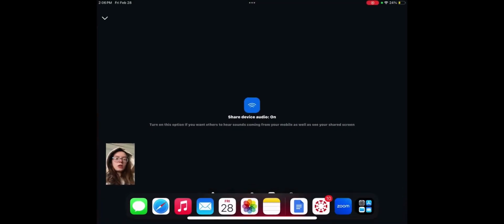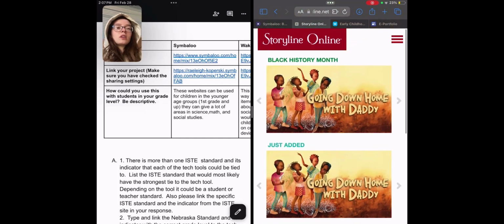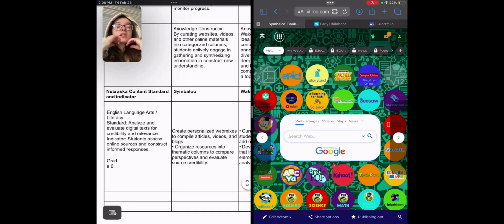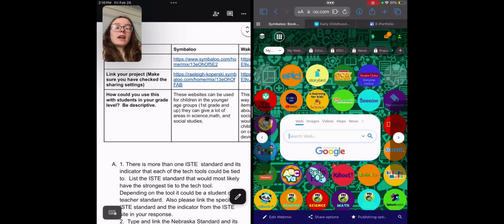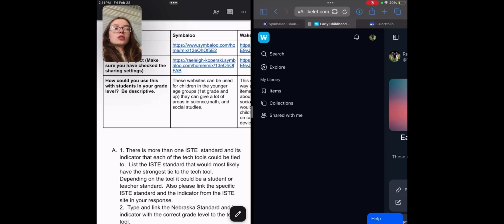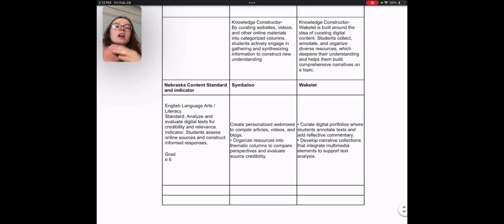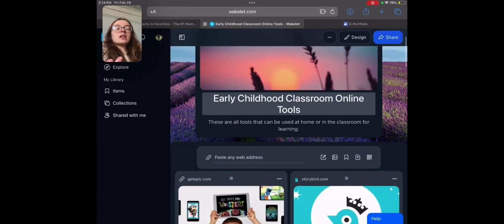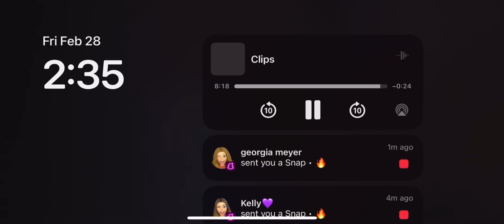February 28, 2025